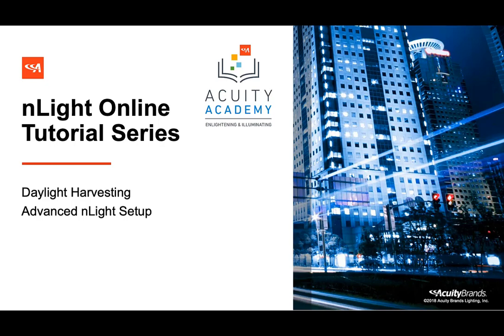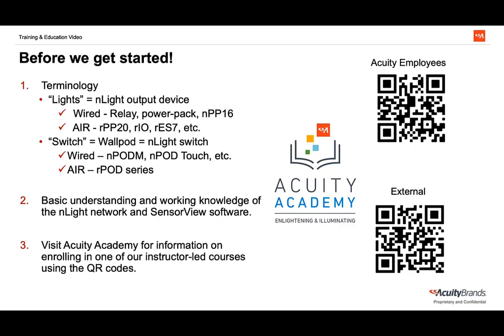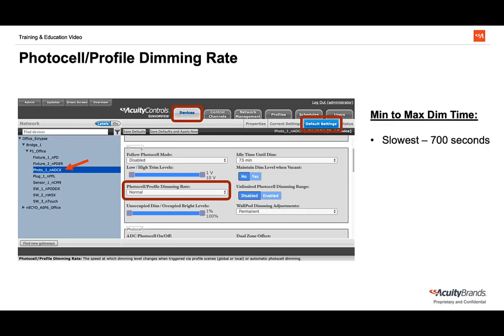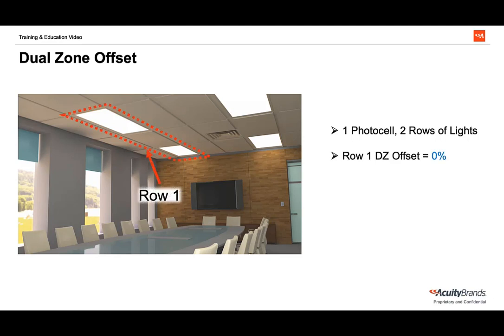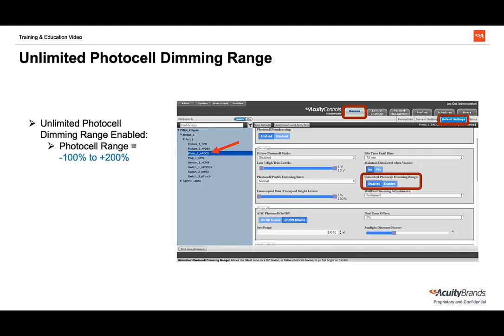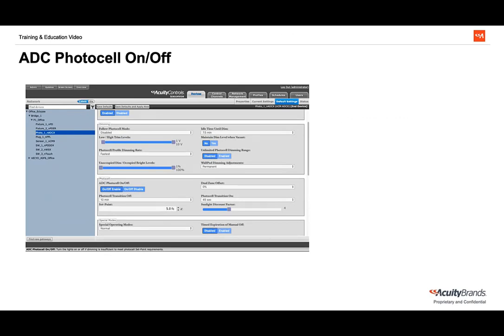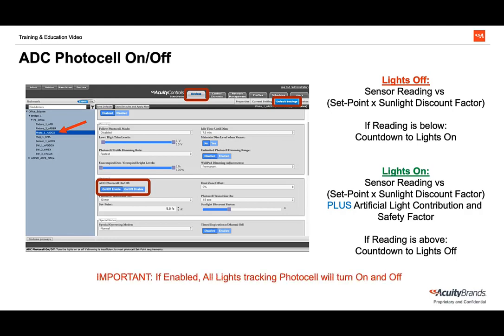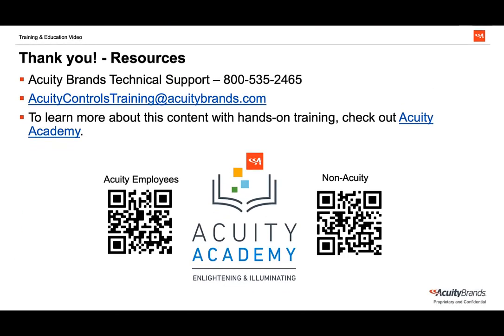Daylight Harvesting Part 2- nLight Online Tutorial Series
This tutorial goes over several advanced settings within nLight to further adjust a Daylight Harvesting Zone. You will learn how to set up multiple daylighting zones that follow a single photocell, how to adjust the dimming speed, and whether or not the lights are allowed to turn on and off with a photocell.